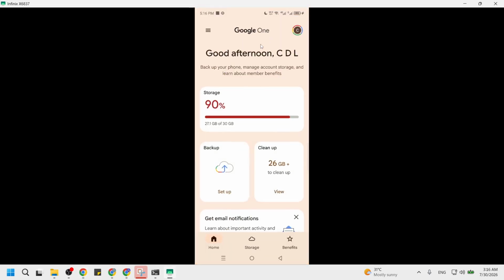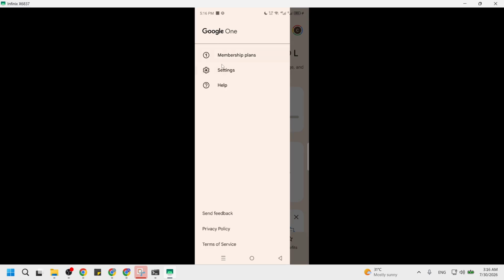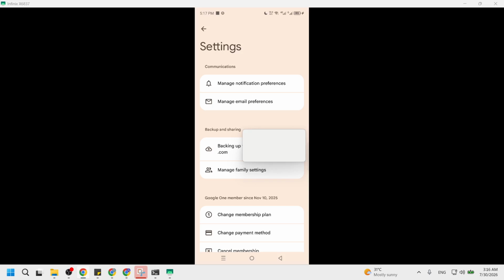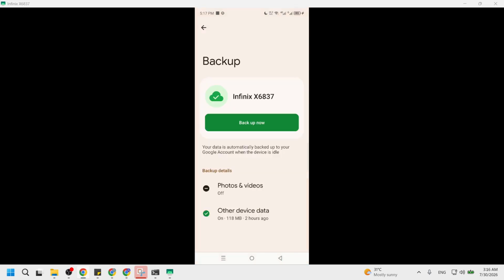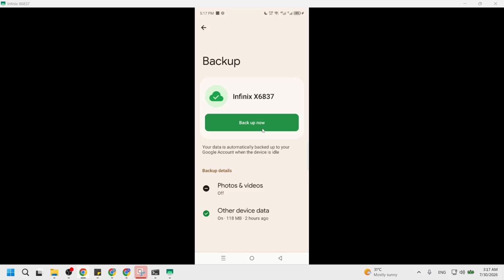How to Backup in Google One [2026 Full Guide]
How to Backup in Google One

Are you ready to secure your precious data? In this comprehensive guide, we’ll show you how to backup in Google One with step-by-step instructions that anyone can follow! Starting with opening the Google One app, we’ll walk through the entire process, ensuring you don’t miss a beat, even if tech isn't your strong suit. You’ll learn how to navigate the dashboard, choose the right Google account, and select the data types you want to protect, including device data, multimedia, and SMS. We make it easy by explaining what each option means and how it can restore your information seamlessly. Plus, we’ll highlight how to start your first backup and what to look for while it’s in progress. If you're looking to safeguard your photos, messages, and app data, this is the video for you! Join us as we empower you to keep your data safe and sound in the cloud with Google One!